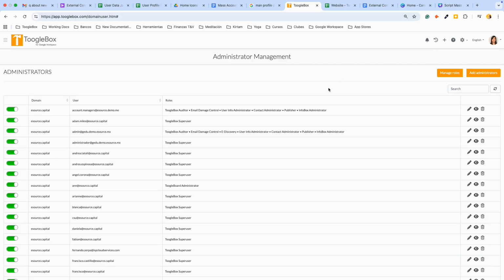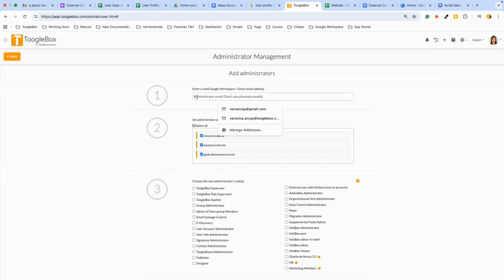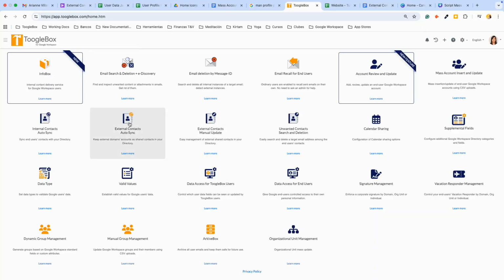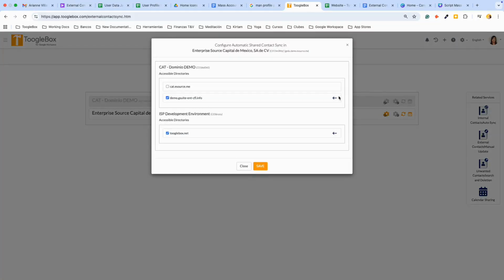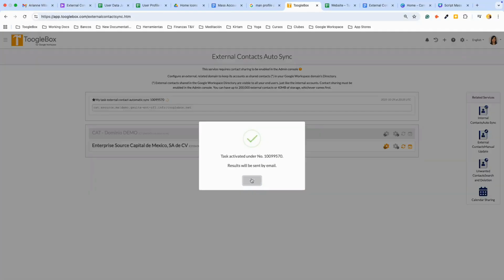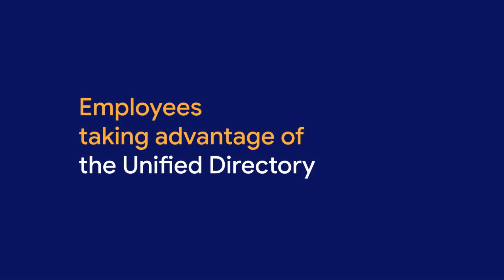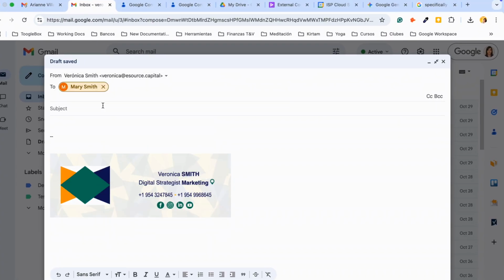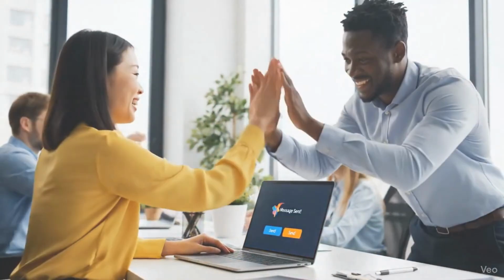Start NOW with your External Contact Sync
😫 Learn how ToogleBox's External Contact Sync securely creates one unified directory across multiple Google Workspace domains.

This video provides a step-by-step guide on how to implement External Contact Sync, unifying your directories and making everyone instantly reachable.